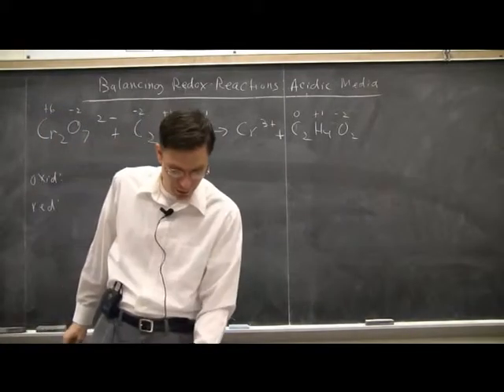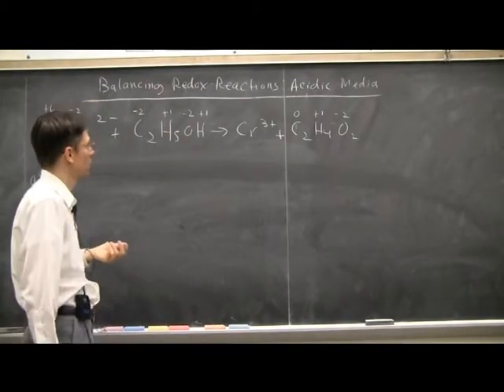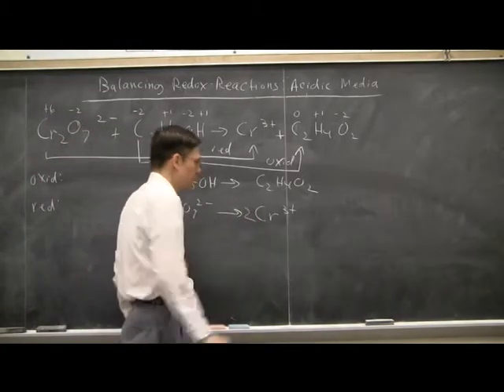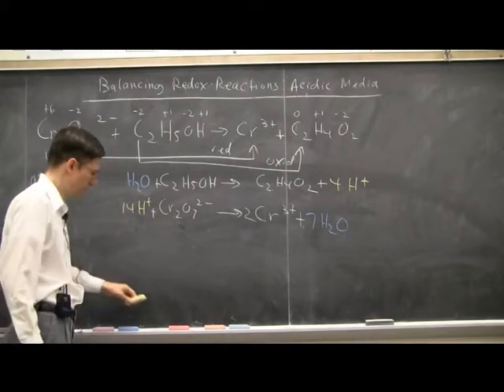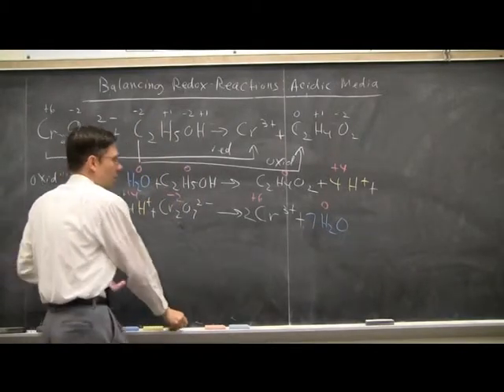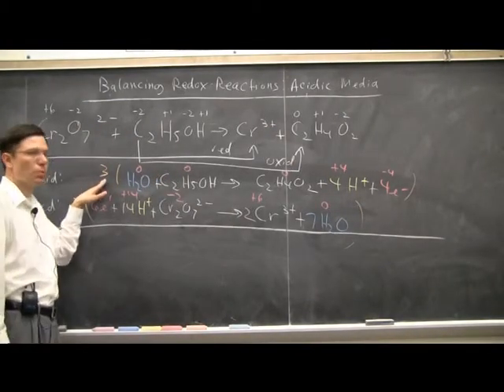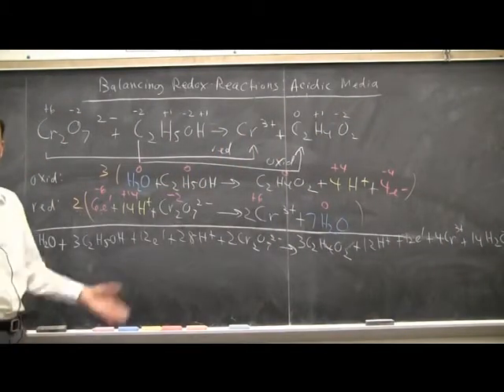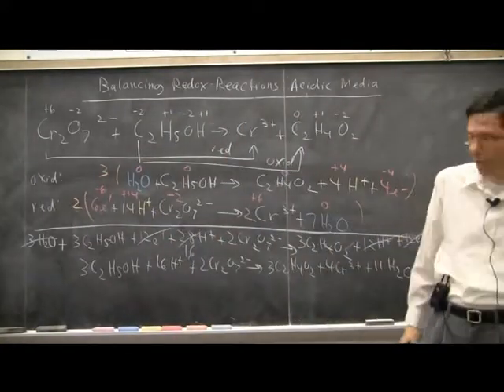Balancing Oxidation-Reduction Reactions in Acidic Media w/ Al Chemist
Al Chemist (a.k.a. Professor Raker) balances oxidation-reduction reactions in acidic media. Colored chalk is used to help with the balancing.